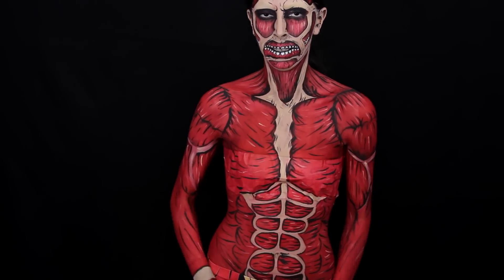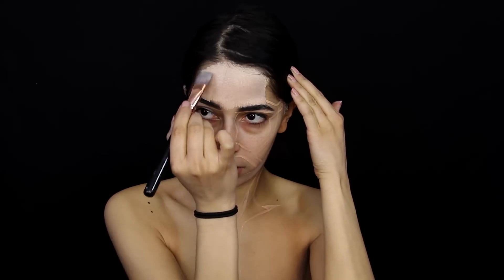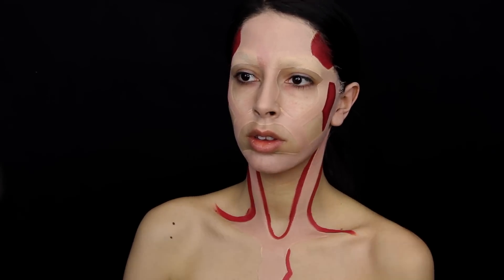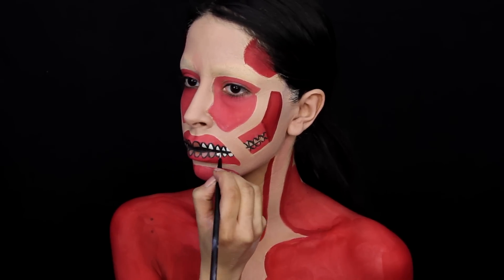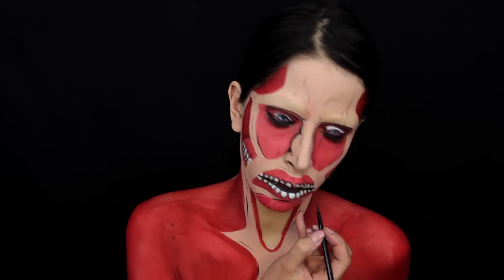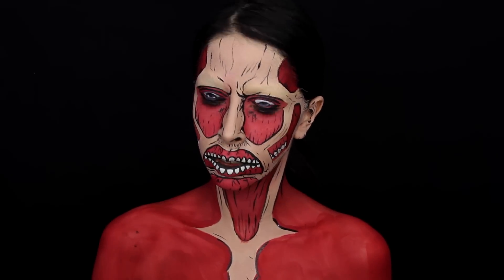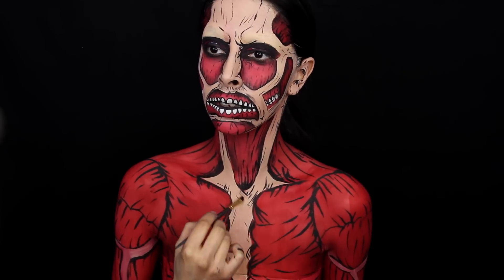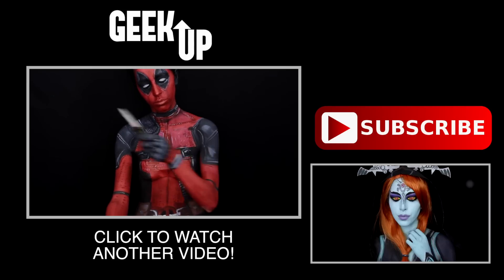Colossal Titan Makeup Tutorial Attack on Titan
Products Used:
Masking Tape (If you got tatas you wanna cover)
Elmer School Gluestick
Kryolan Concealer Wheel
Wolfe Ivory Paint
Mehron Red, Beach Berry, White and Black Paint
Sugarpill Bulletproof Eyeshadow

Brushes Used:
NYX Cosmetics Eyeliner Brush
Madeulook By Lex
Royal Langnickle